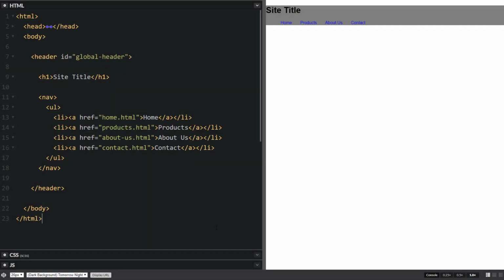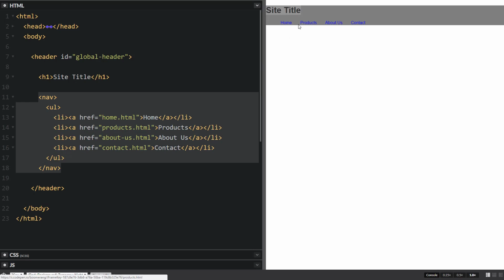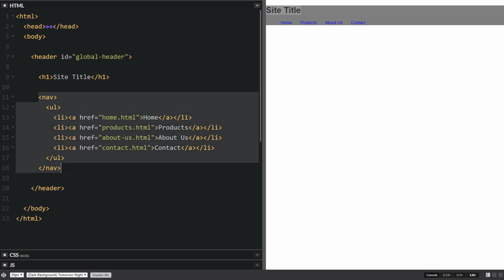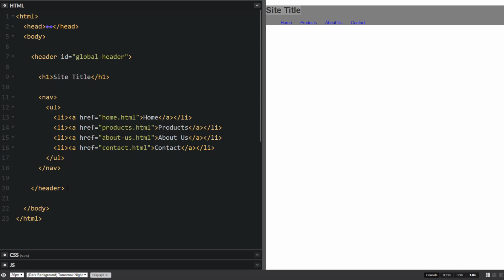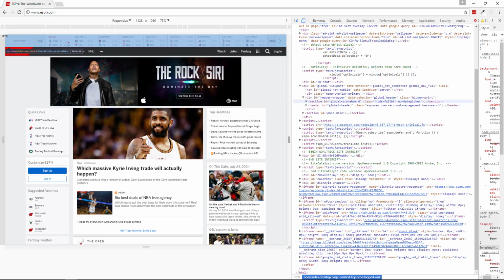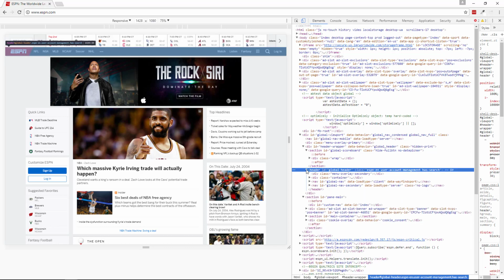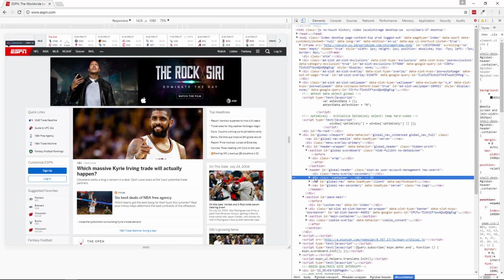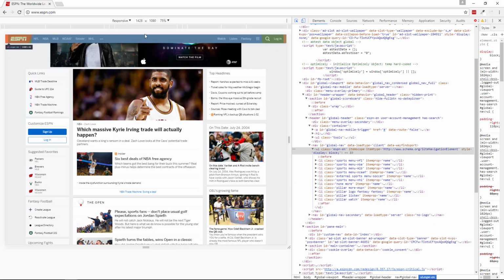HTML - Sections - Header & Nav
HTML video on using headers with navs and using them inside of sections. We also look at some exmaples from a website.